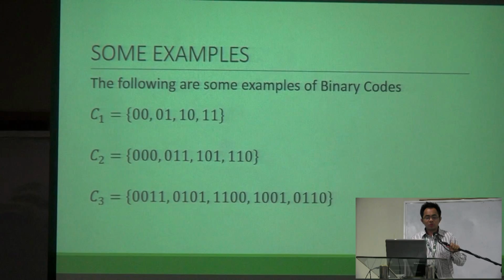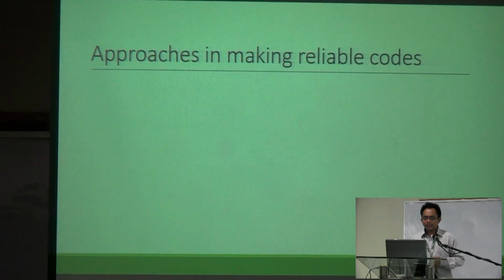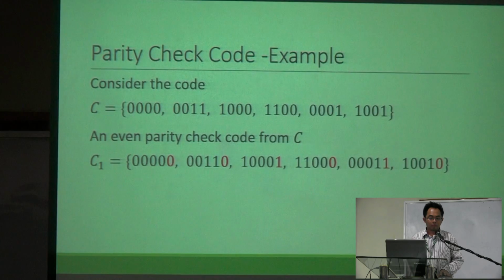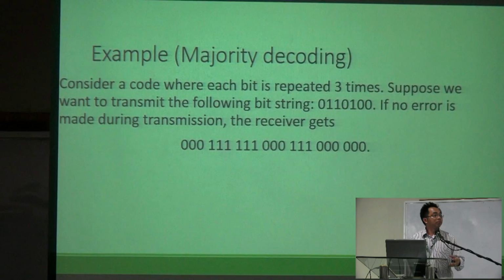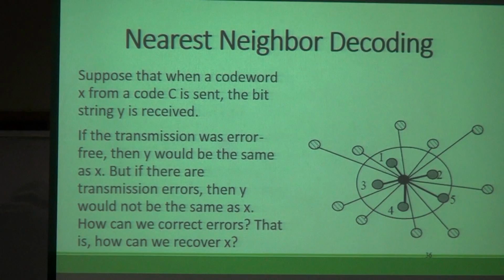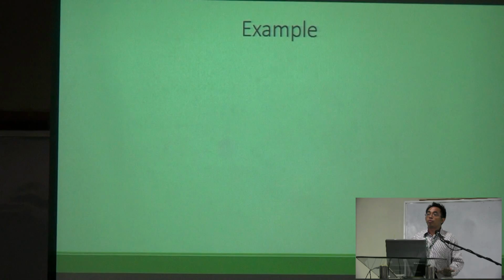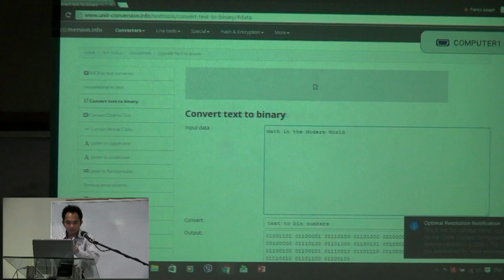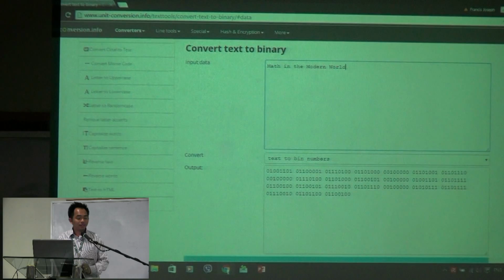Coding Theory: Getting the Message Efficiently by Mr. Francis Joseph H. Campeña(Part 2)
"Preparing to Teach Mathematics in the Modern World (Part 2)"

A Project of the Mathematics and Statistics Computing Laboratory (MSCL) was held on April 22-23, 2016 at De La Salle University, Taft Avenue , Manila.